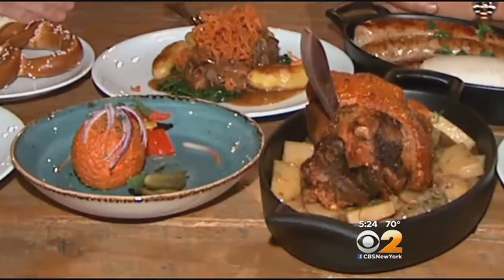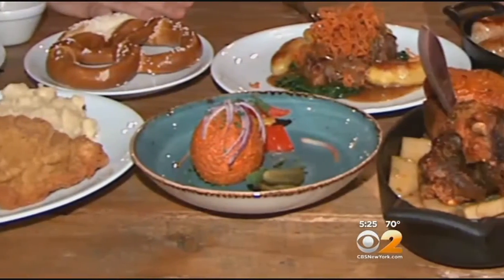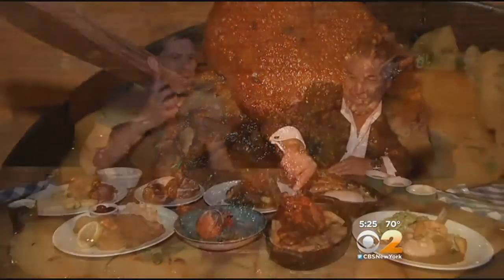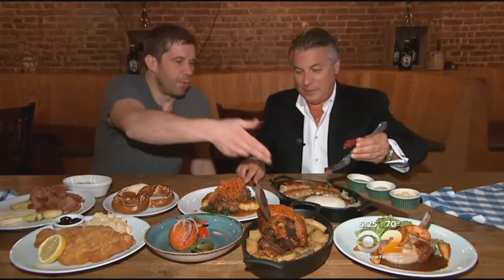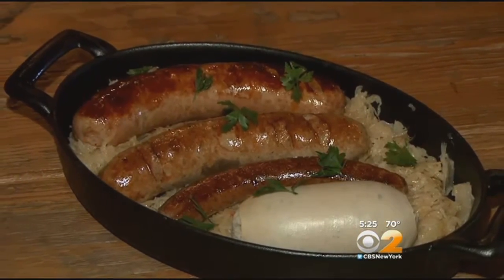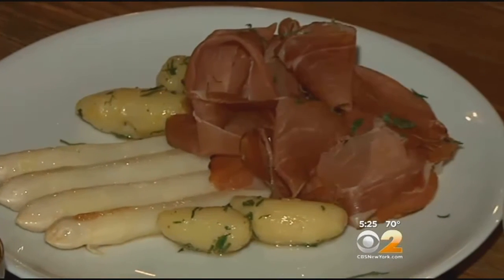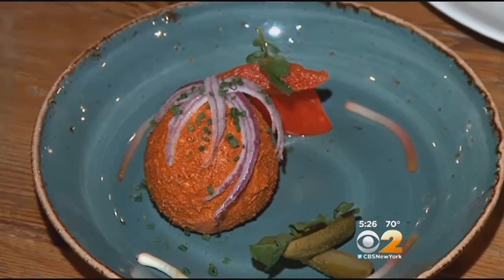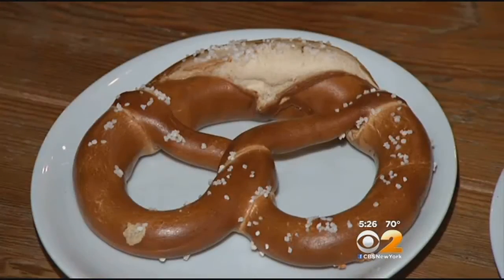Tony Tantillo's Dining Deal: Paulaner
Paulaner is a true German beer hall on the Lower East Side. It's CBS2's Tony Tantillo's dining deal this week.